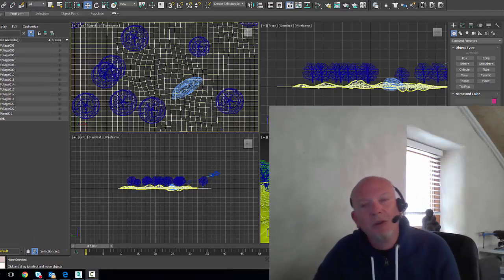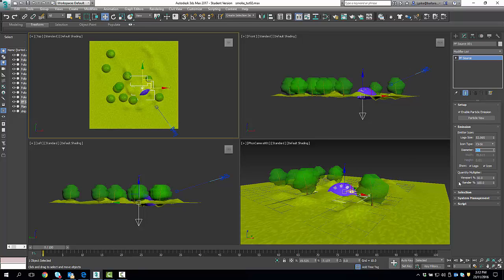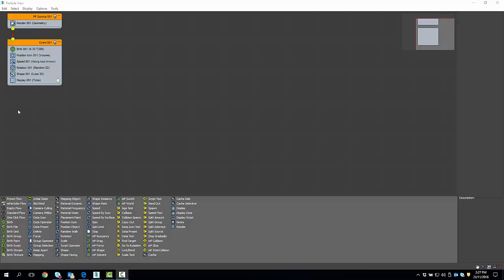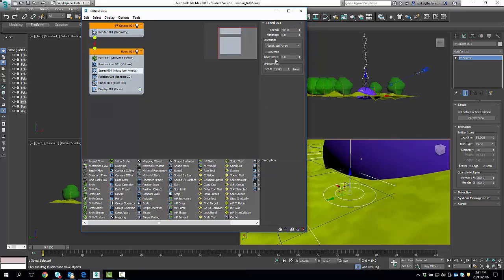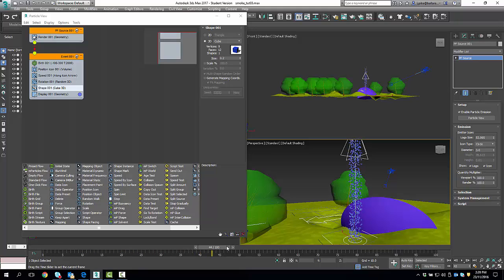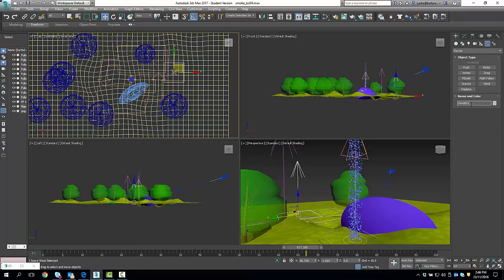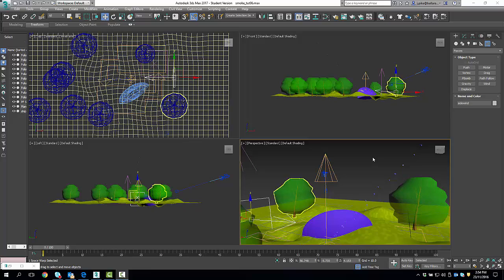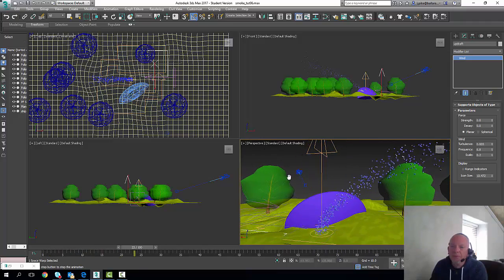Making Smoke part 1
smoke particle flow 3ds max